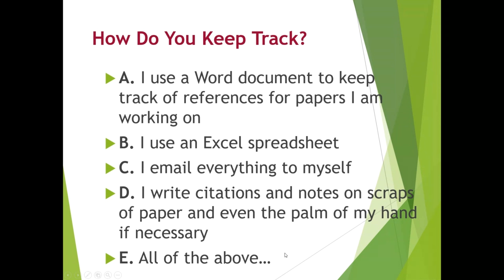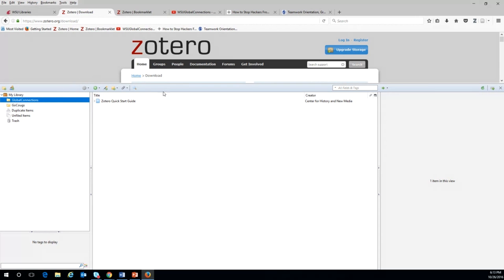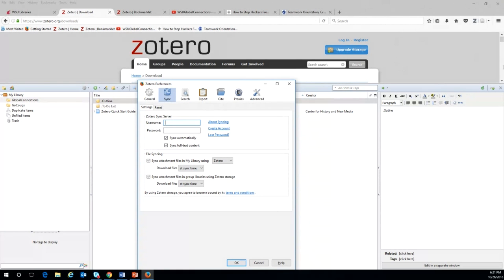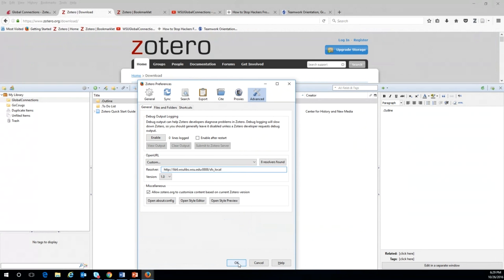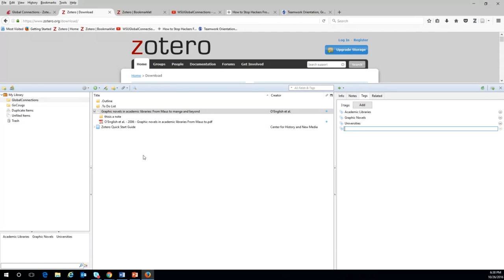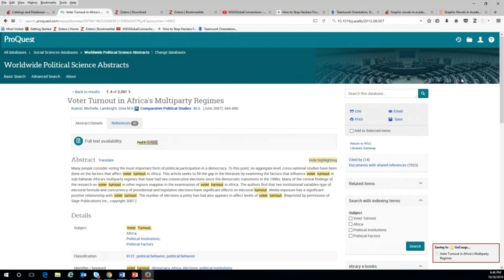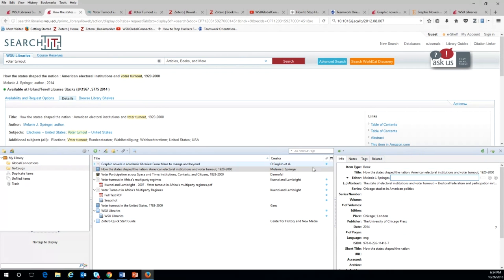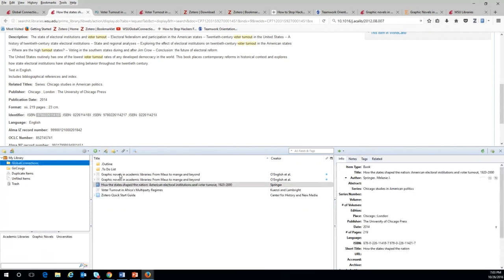Introduction to Zotero: Don't be a research zombie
You've done hours of research for a project, but now you're dreading how you'll compile and organize your printed articles, notes on napkins and saved web pages for your research masterpiece. Make organizing your research easy with Zotero, a free reference management software program. Zotero allows you to save web pages and articles found in library databases bibliographic details, PDFs, comments/notes, and indexing terms all in one place. Lorena O'English of WSU Libraries shows you how to get started with Zotero so you can start saving time and energy for your next venture.